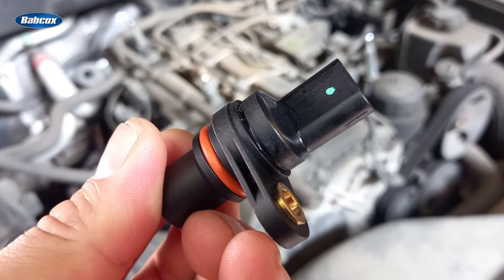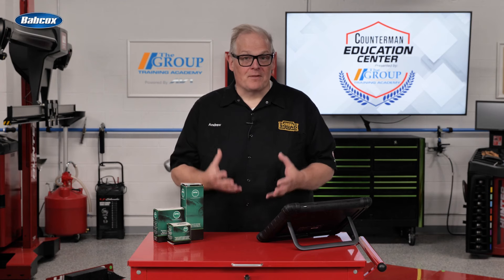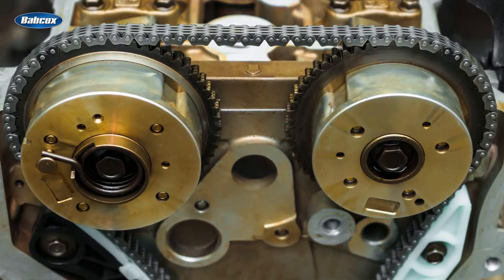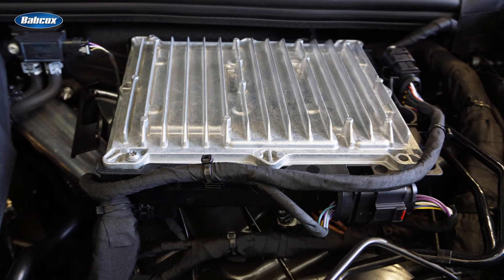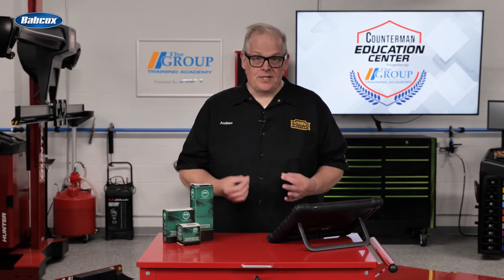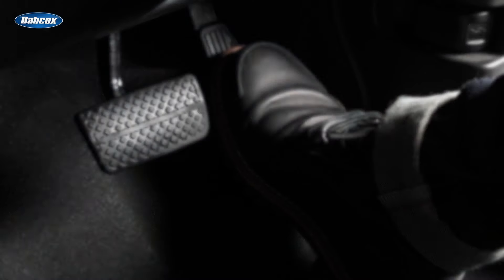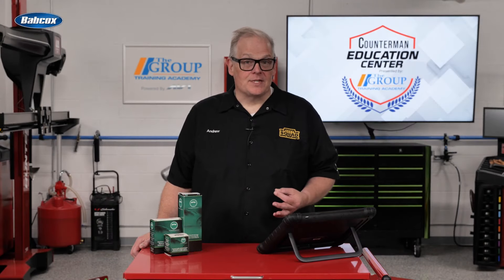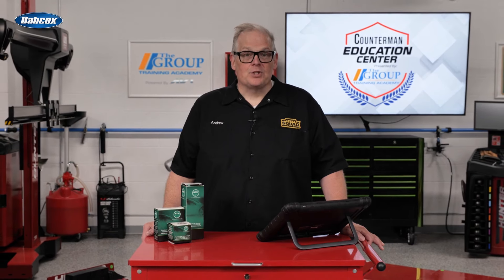Sensor Replacement & Clearing Adaptations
A look at the important step of clearing adaptations or resetting the engine management system after sensor replacement.